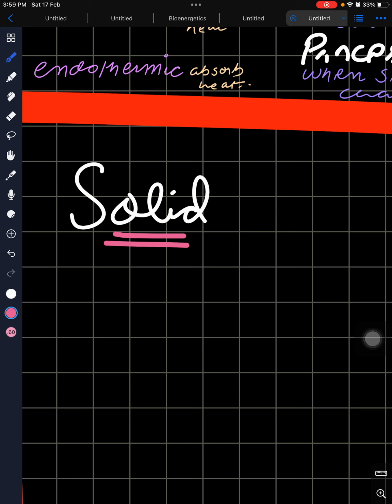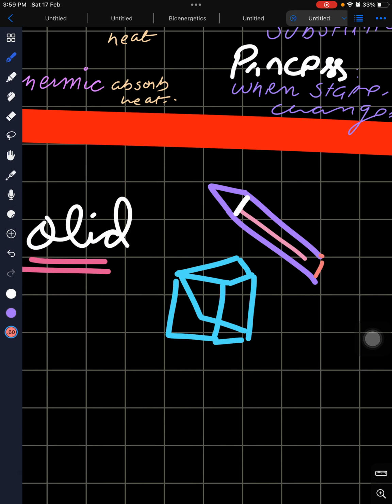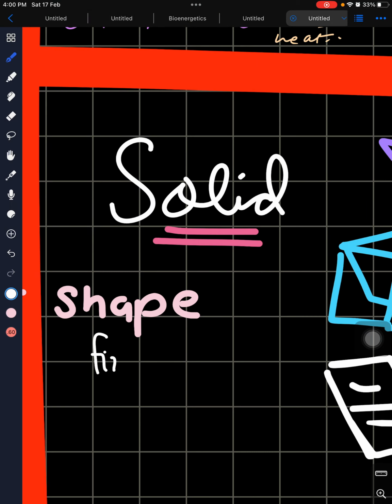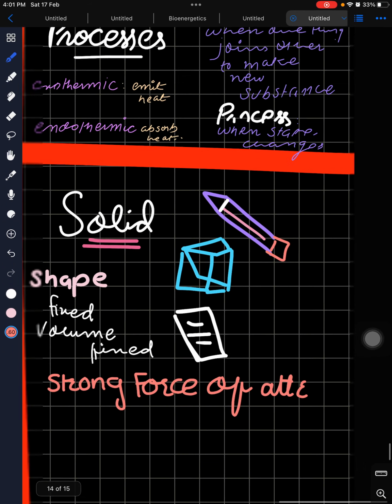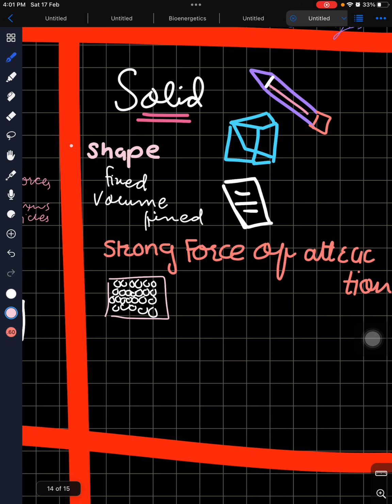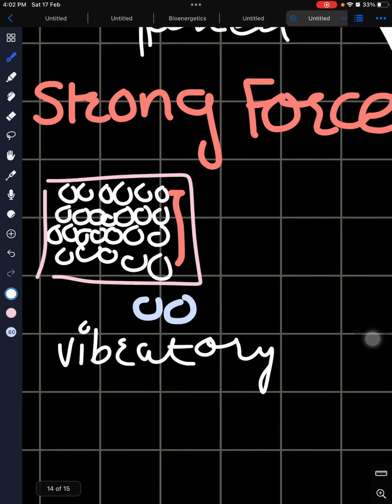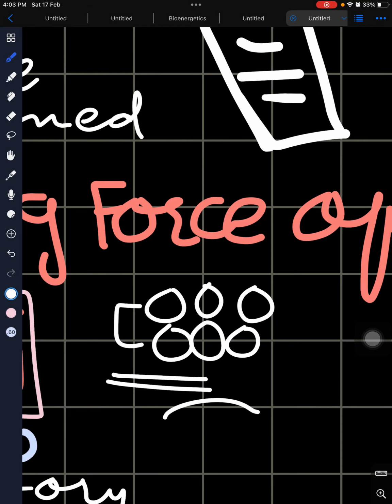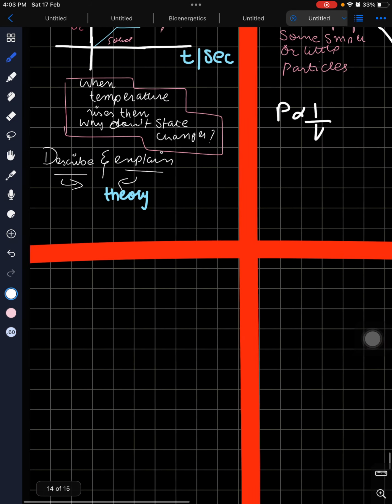Further into States of Matter.